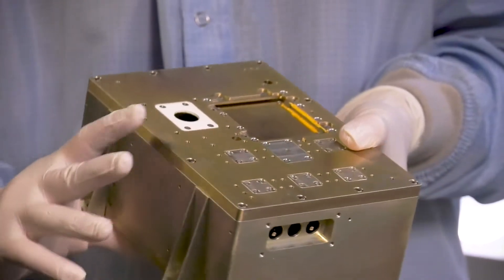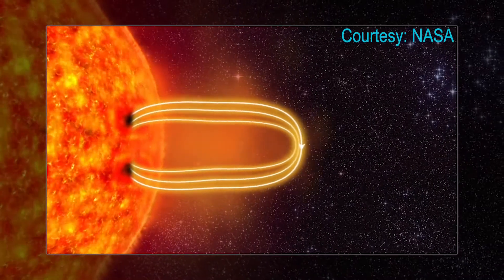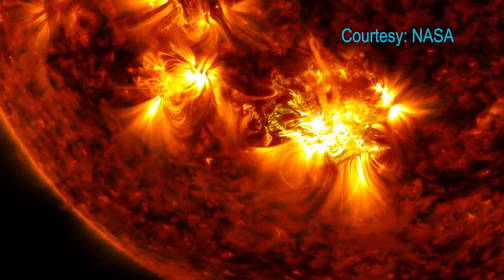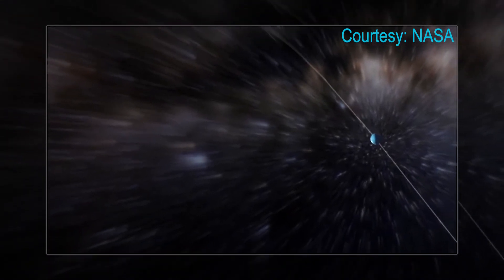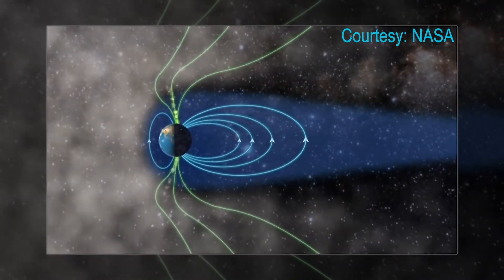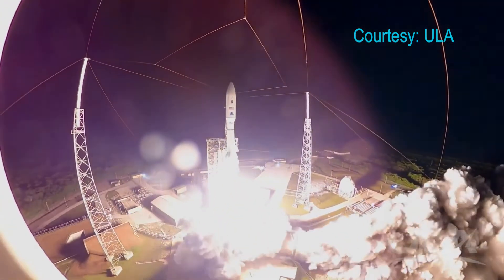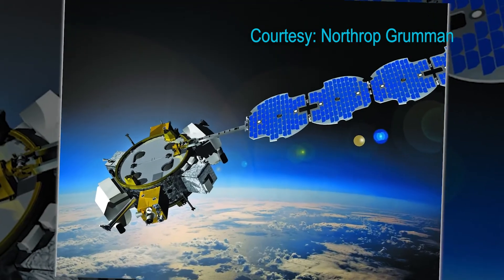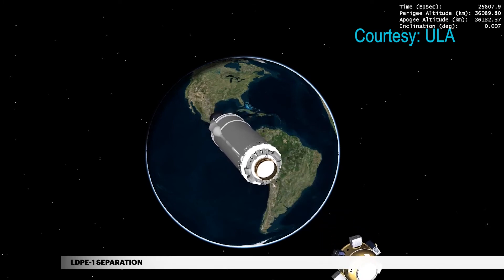Understanding Space Weather Impact in Spacecraft with ECP-Lite Sensor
Space weather can affect every mission. Aerospace engineers and scientists’ newest innovation can help identify how such hazards affect critical space systems.
“Trying to understand what’s happening to the satellite itself, ruling in or out problems, is becoming more and more important,” said Dr. Joseph Mazur, Principal Director in Aerospace’s Physical Sciences Laboratories. “ECP-Lite is a low-cost, easily integrable sensor that you can put on a satellite to eliminate the uncertainty.”